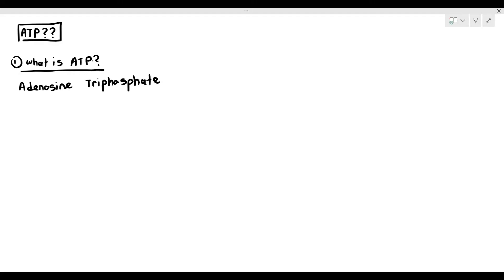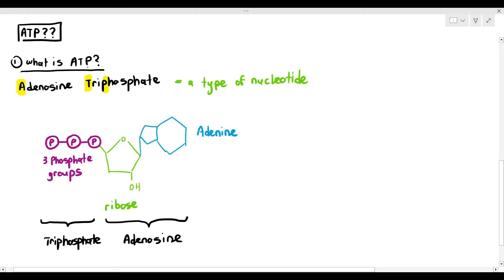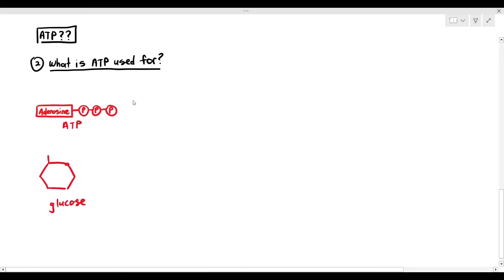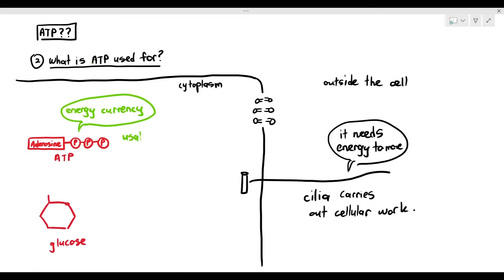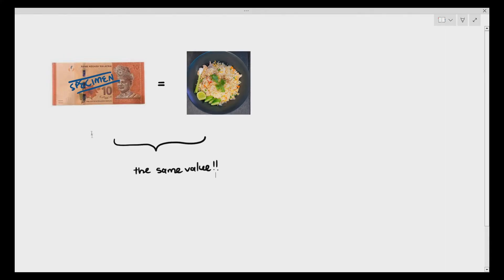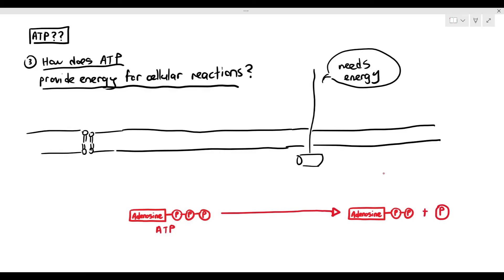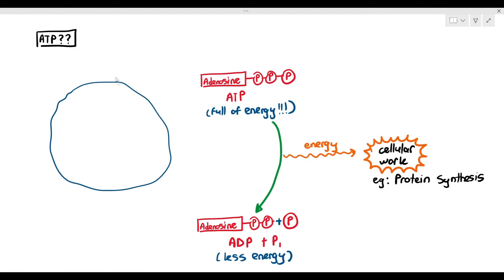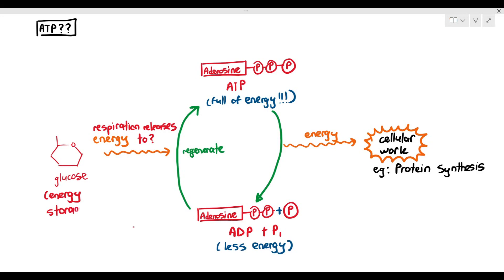12-2 What is ATP? (Cambridge AS A Level Biology, 9700)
0:00 Structure of ATP (adenosine triphosphate)
1:50 What is ATP used for?
7:24 How does ATP provide energy for cellular reaction?